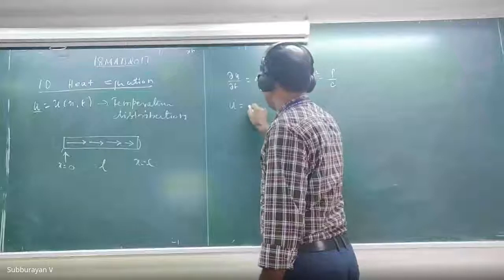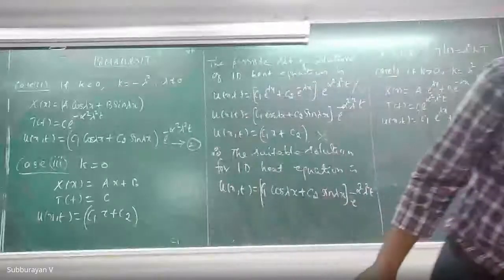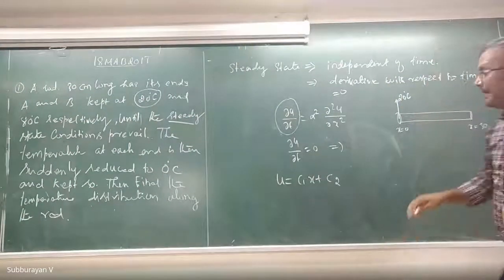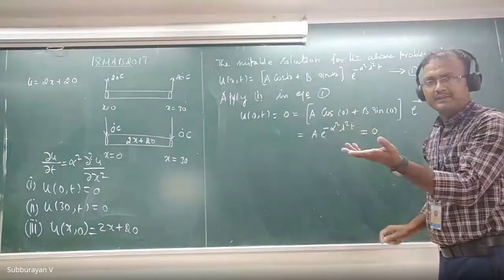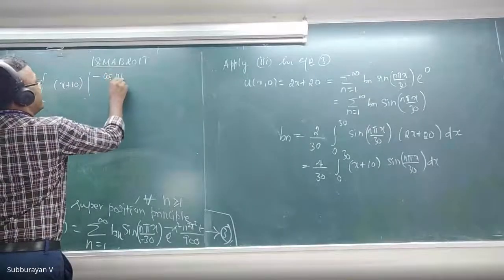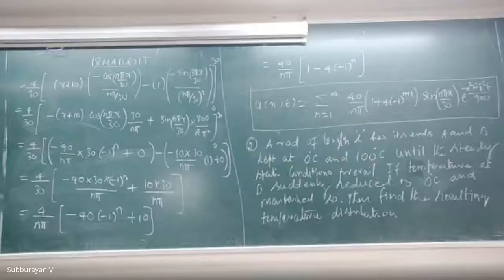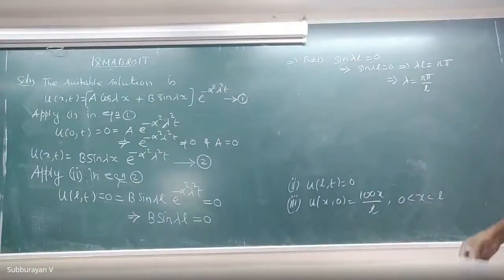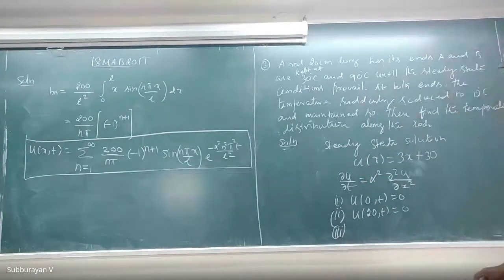1D heat equation